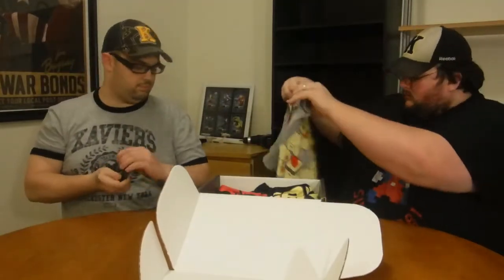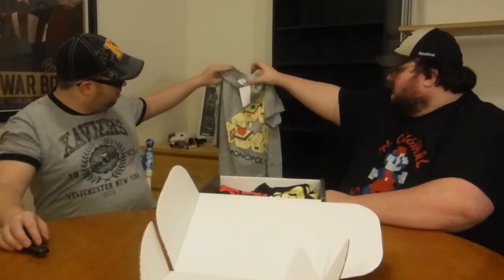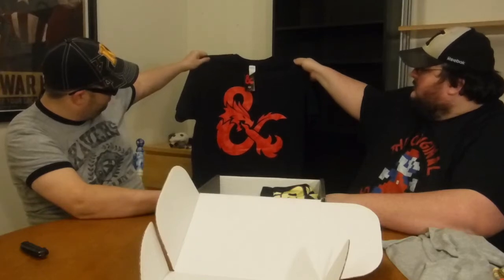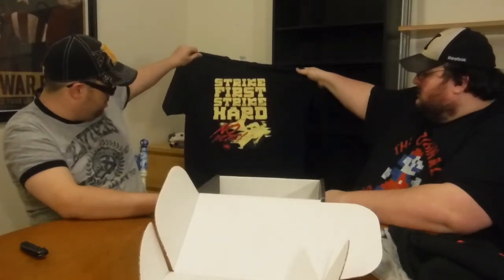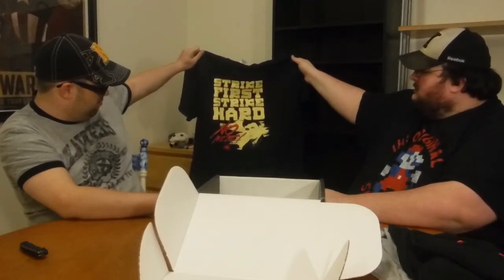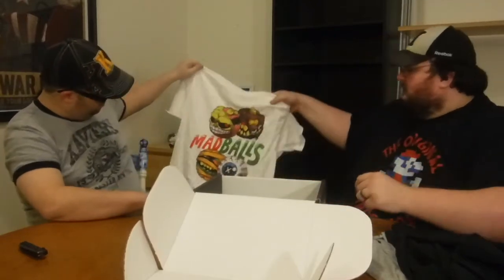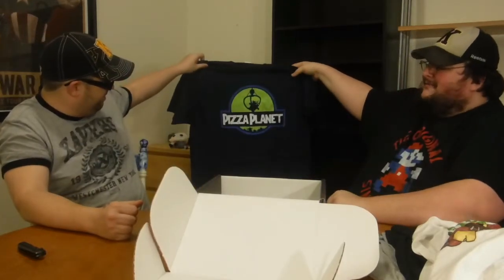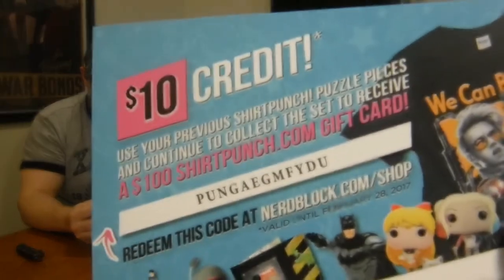Nerd Block Shirt Block January 2017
This is the shirt block by nerd block. You receive 5 tshirts inside the block. Here’s for January 2017.

Here's the pricing:

1 Month Subscription: $29.95 + Shipping
3 Month Subscription: $26.96 (one time payment of $80.88) + Shipping
6 Month Subscription: $25.46 (one time payment of $152.76) + Shipping
1 Year Subscription: $23.96 (one time payment of $287.52) + Shipping

Shane French
RPO AMHERSTVIEW
Amherstview Ontario K7N 0B4
Canada